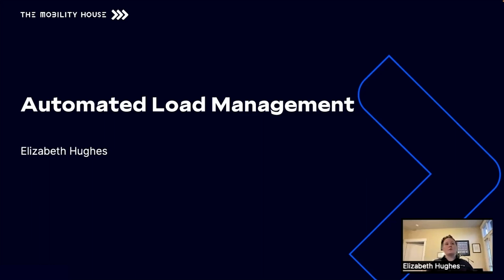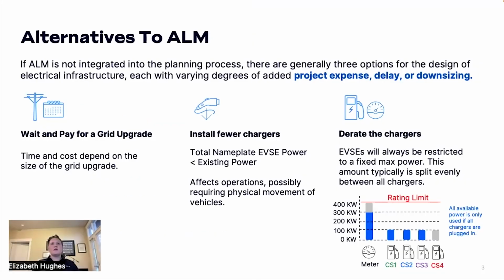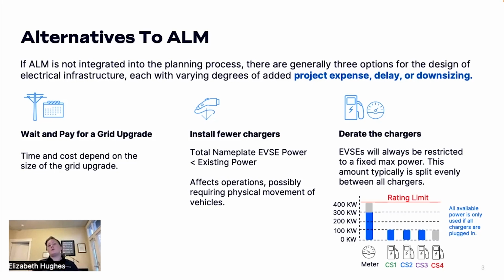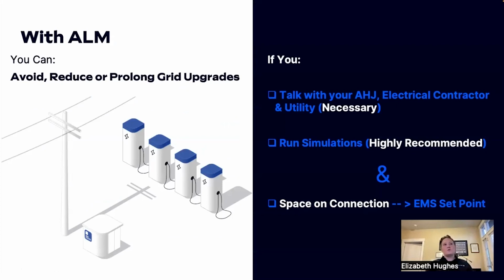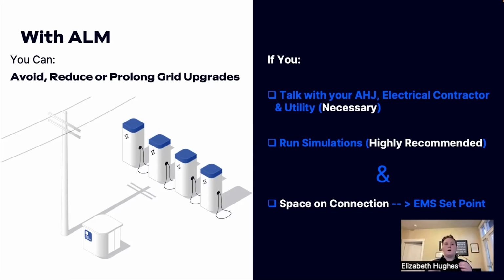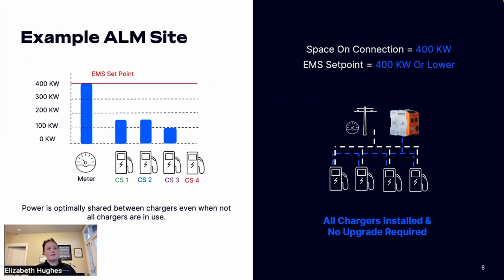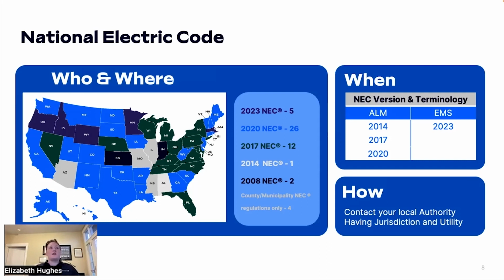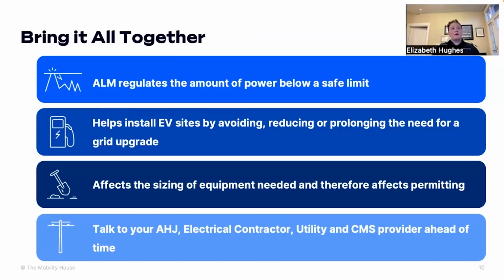Discover the Benefits of Automated Load Management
Are you curious about how automated load management can revolutionize the charging infrastructure for electric vehicles? Elizabeth Hughes, Sales Engineer at The Mobility House delves into the basics of automated load management, including its definition, implementation, and the numerous benefits it offers.

00:00 - Introduction
01:07 - Grid Upgrades
02:28 - Alternatives to ALM
05:28 - What is ALM
06:01 - Benefits to ALM
08:57 - Example
10:00 - Equipment Rating
11:10 - National Electrical Code
12:40 - Long Beach Transit (ALM Site)
13:06 - Conclusion

This presentation is a segment from The Mobility House's Webinar:  Revolutionizing Fleet Electrification with Automated Load Management (ALM)